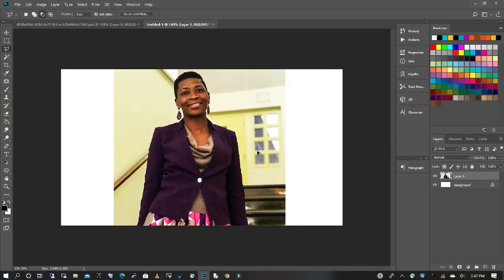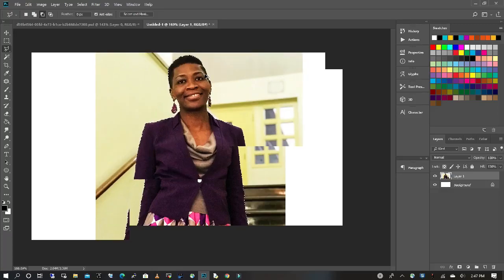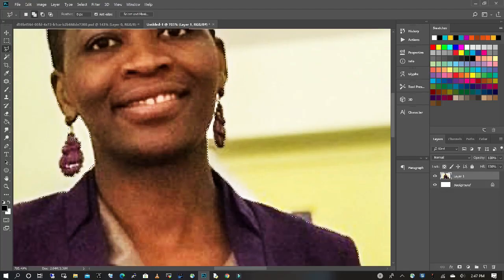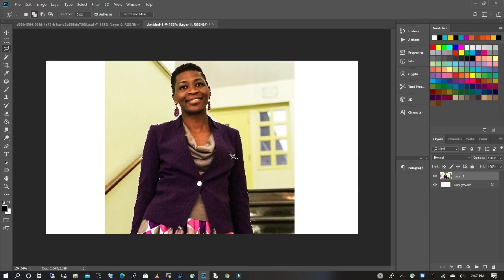APRIL FOOLS DAY - BLOOPERS 2020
LAUGHTER IS THE BEST MEDICINE!
Happy April Fools Day! in light of COVID-19 crisis, I wanted to put a smile of someone face...enjoy some clips of me behind the scenes 🤪